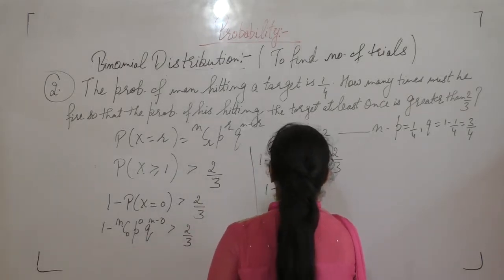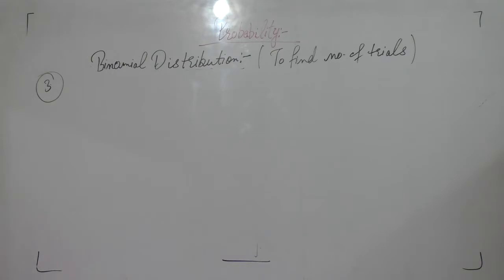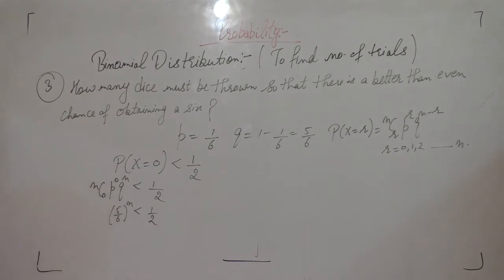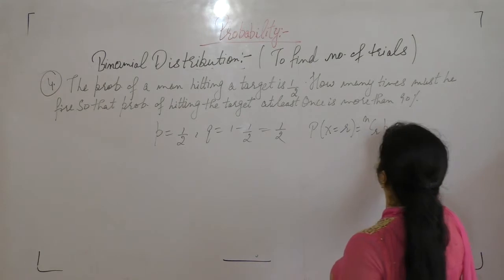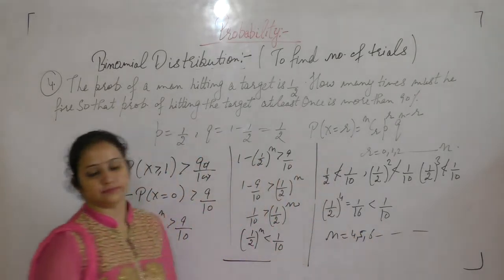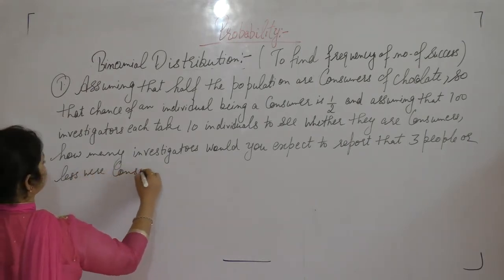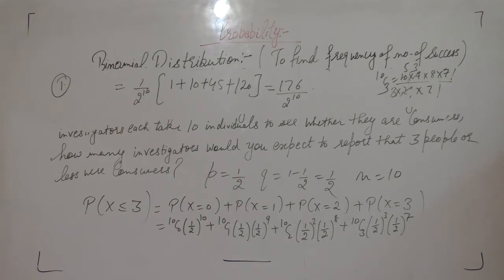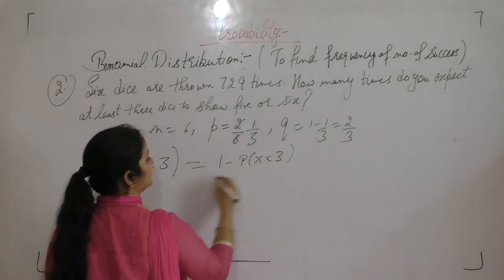Class 12 Maths - Binomial Distribution Part-9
This Video Contains Questions OF Binomial distribution OF R.D.Sharma